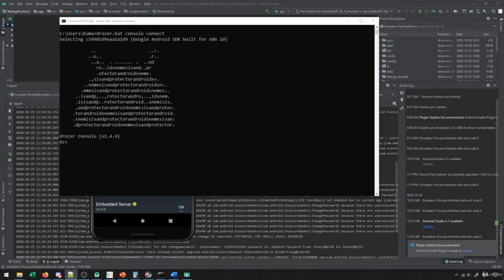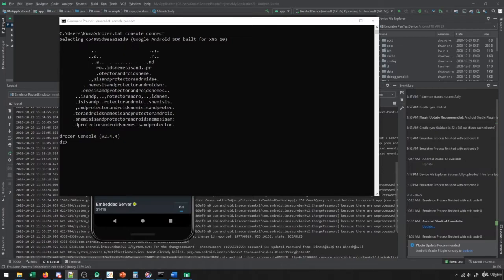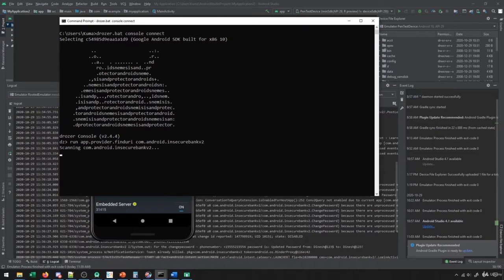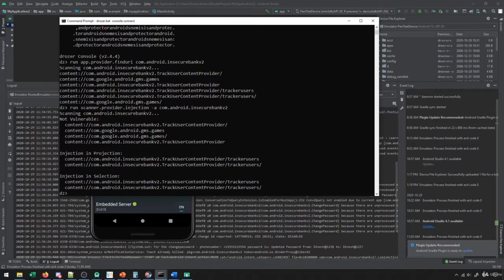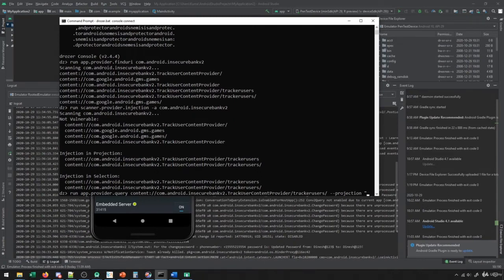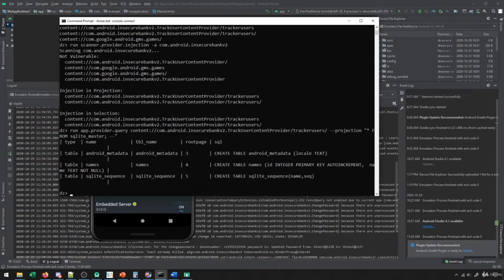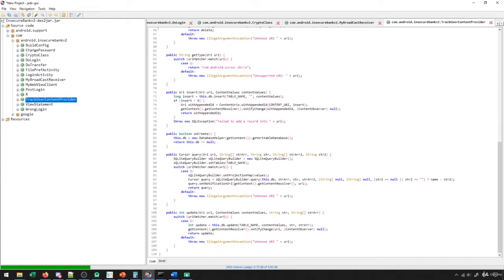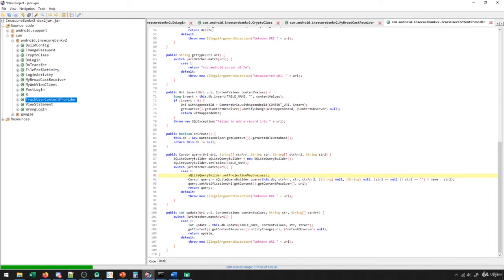A Complete Guide to Android Bug Bounty Penetration Testing - Content Provider Exploits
In this video, you will learn how to find vulnerabilities in content providers and exploit them.

This video was originally part of my Udemy Course, A Complete Guide to Android Bug Bounty Penetration Tests